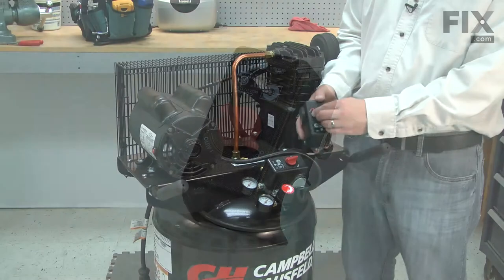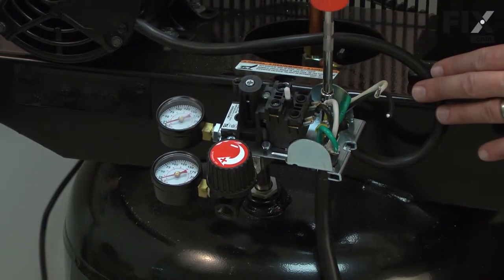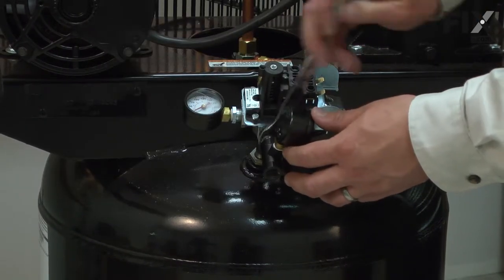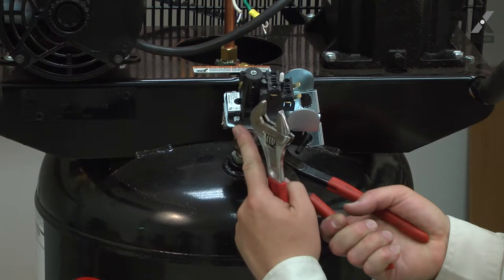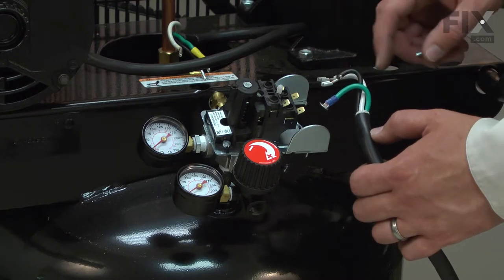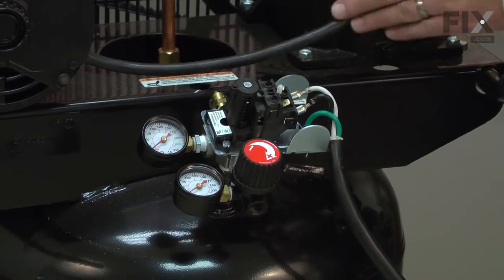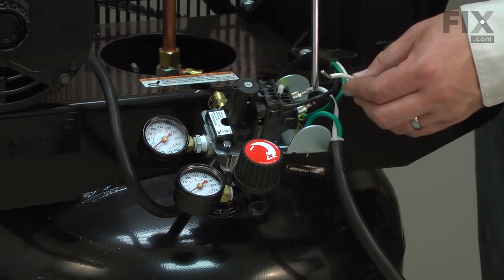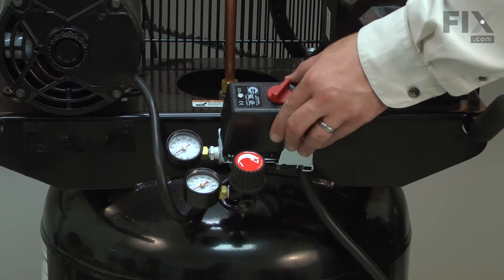Campbell Hausfeld Compressor Repair - How to Replace the Pressure Switch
Need help replacing the Pressure Switch (Part # CW209000AV) in your Campbell Compressor? Watch this how-to video with simple, step-by-step instructions for a successful DIY repair.

OEM Part Number: CW209000AV

Why you might need to replace the Pressure Switch:
1. Buned Contacts
2. Worn Out Pressure Spring
3. Pressure Switch Damaged

What tools you need for this repair:
• socket
• needle nose pliers
• 9/16” wrench
• adjustable wrench
• crescent wrench
• teflon tape

The information in this video is specific to Campbell Compressors. To find a Pressure Switch specific to your model Compressor, or to use our helpful model number locator,

Not what you’re looking for?

For more helpful Compressor Repair videos, you can browse through the Power Tool Repair playlist on our YouTube channel